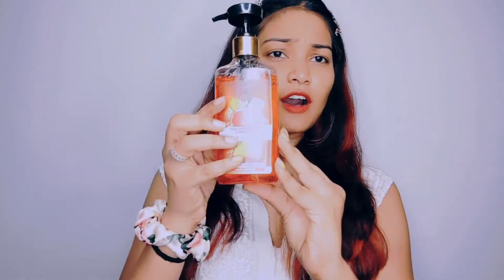Amazon | St Botanica Ultra Nourishing Hair Shampoo| Pink Grapefruit & Vitamin C Body Wash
Buying Links :

1. StBotanica Ultra Nourishing Hair Shampoo - 300ml For Dry, Normal Hair - No SLS/Sulphate, No Parabens, No Silicon

2. St.Botanica Moroccan Argan Hair Conditioner, 300ml infused with Moroccan Argan Oil to Smoothen Dull & Dry Hair | Cruelty Free & Vegan | Paraben Free | No SLS/SLES

3. St.Botanica Pro Keratin & Argan Oil Smooth Therapy Shampoo 300ml infused with Pro Keratin & Argan Oil that Smoothens and Hydrates Frizzy Hair | Cruelty Free & Vegan | Paraben Free

4. StBotanica Peach & Avocado Body Wash - No Sls/Sulphate, Parabens, 250 ml

5. Boho Botanist Almond & Babassu Oil Body Wash 200 Ml|Sulphate & Paraben Free Shower Oil|Moisturizing & Nourishing |Oily, Dry & Normal Skin|Men & Women